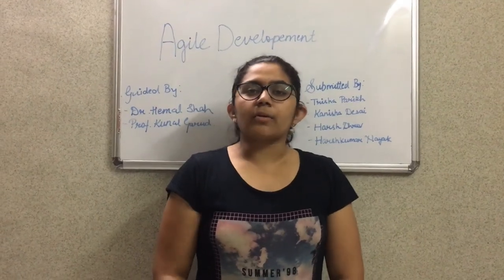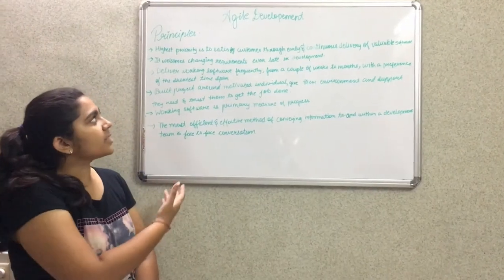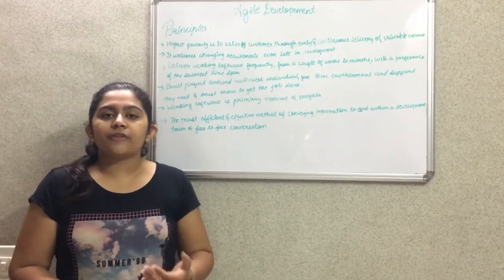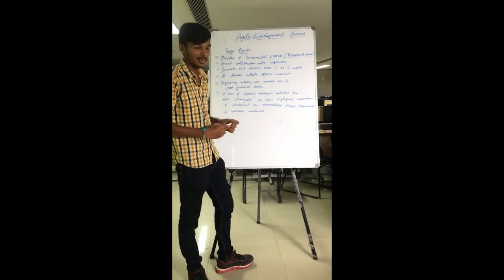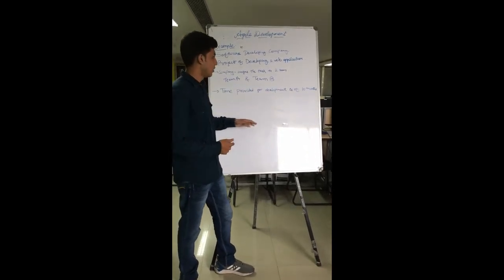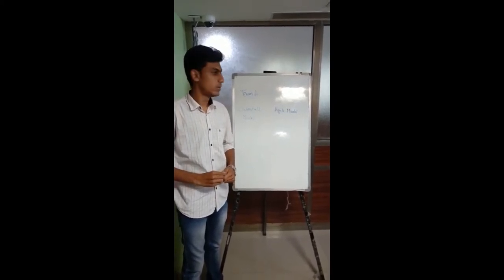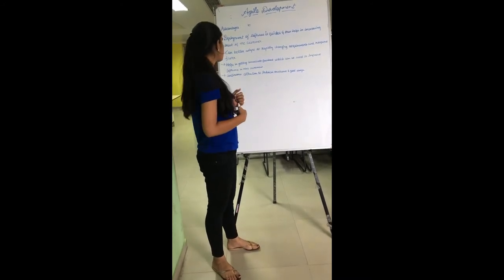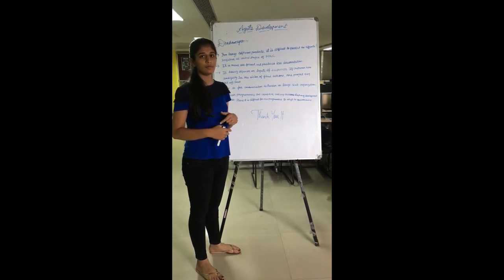Agile Development Project